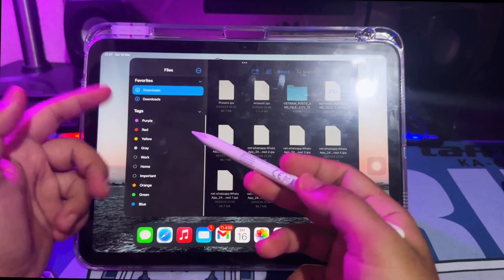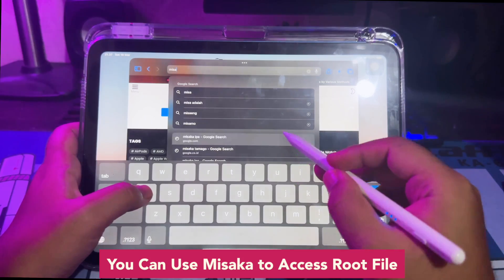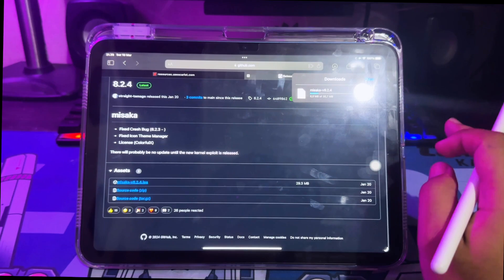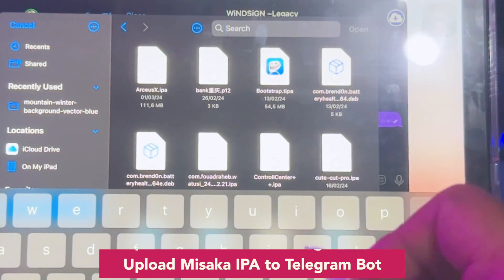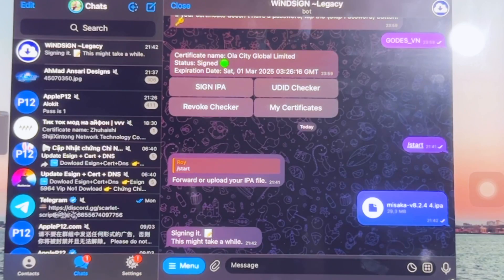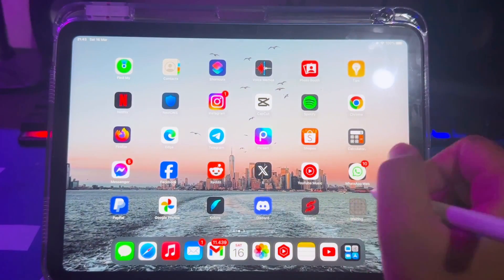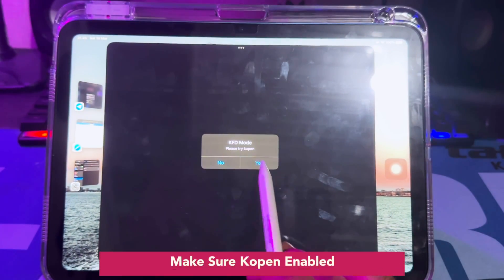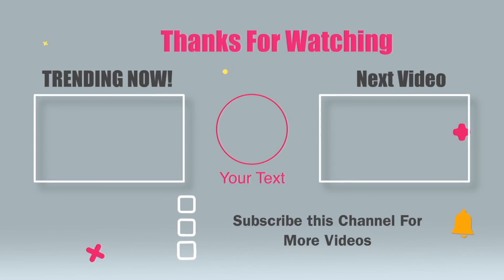Root iOS : Access Root File Manager on iPhone/iPad (No Jailbreak)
Access root file system manager on ios. How to access root file system manager on iphone and ipad without jailbreak. you can open root system file manager on ios directly, so you can see, edit, add or remove data on ios easily. You can access root files and filesystem on iPhone without a Jailbreak or without computer.